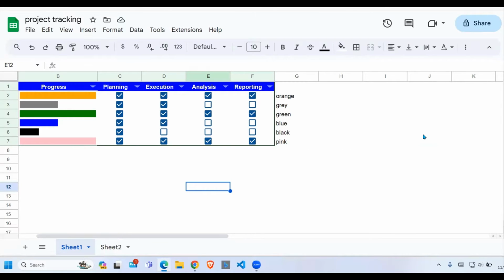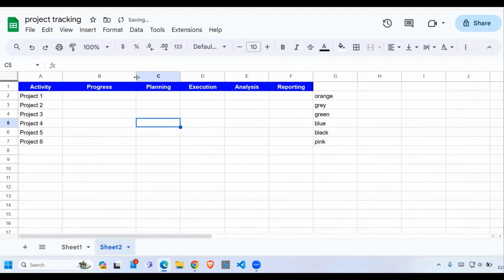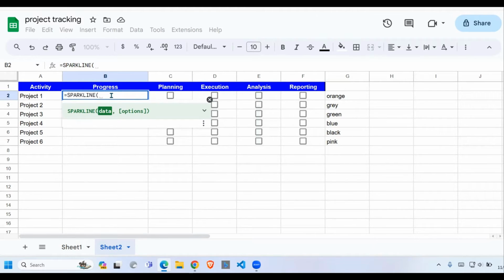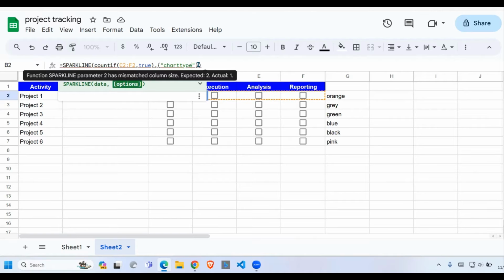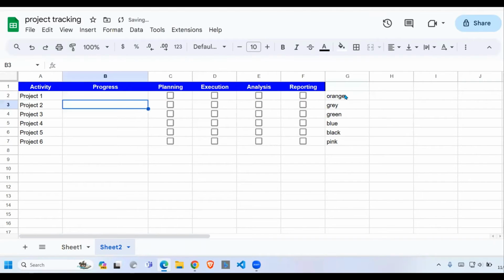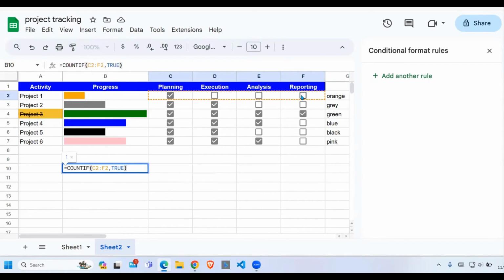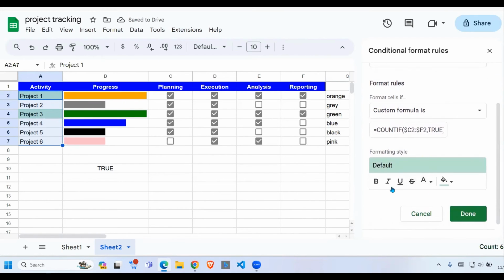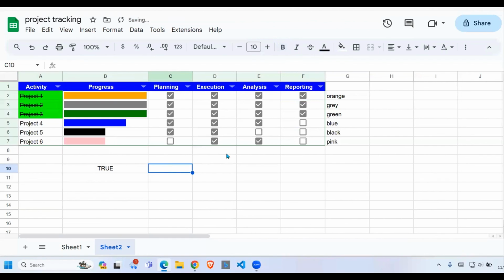Mastering Project Management: Build an Efficient Project Tracker in Google Sheets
Welcome to our latest tutorial where we'll guide you through creating a straightforward yet powerful project tracking tool using Google Sheets. Whether you're managing personal projects or collaborating with a team, this tool will help you stay organized and on top of your tasks.

In this video, we'll cover how to set up your Google Sheets project tracker with columns for project name, sparkline, planning, execution, analysis, and reporting. The beauty of this tool lies in its simplicity and effectiveness.

Key Features:

Project Name Column: Easily identify your projects at a glance.

Sparkline Column: Visualize project progress with a dynamic sparkline bar.

Planning, Execution, Analysis, Reporting Columns: Keep track of project phases with checkboxes that are ticked when each activity is completed.

Automatic Project Completion: Once all checkboxes are ticked, the project name is automatically strikethrough and highlighted, signaling project completion.

Steps Covered:

Setting Up Columns: Learn how to structure your Google Sheet with dedicated columns for each project attribute.

Adding Checkboxes: Discover how to insert checkboxes for planning, execution, analysis, and reporting stages.

Sparkline Creation: Step-by-step guide on creating dynamic sparklines to visualize project progress.

Automation: We'll show you how to use conditional formatting to automatically mark a project as completed when all checkboxes are ticked.

Who Should Watch This:

Project Managers
Team Leaders
Entrepreneurs
Anyone looking to enhance project tracking efficiency in Google Sheets
Why Use Google Sheets:

Accessible Anywhere: Work on your projects from any device with an internet connection.

Collaboration: Easily share and collaborate with team members in real-time.

User-Friendly: No advanced skills required – Google Sheets is user-friendly and accessible to everyone.

Join us in this tutorial to revolutionize your project management with a simple yet effective tracking tool in Google Sheets. Let's boost your project productivity together!